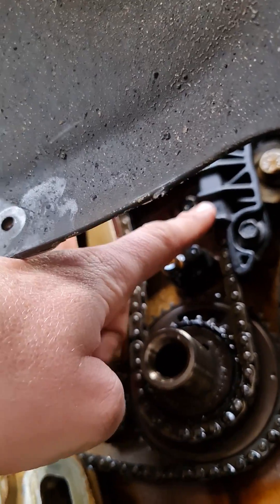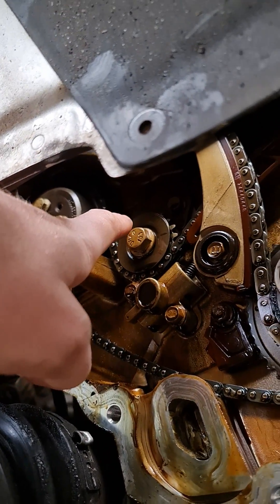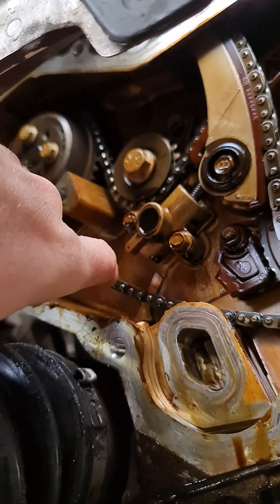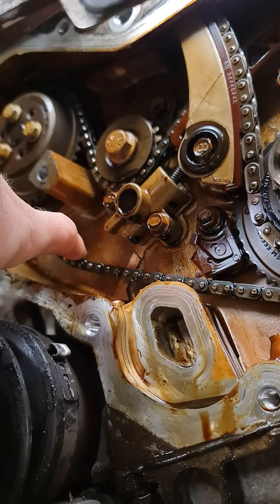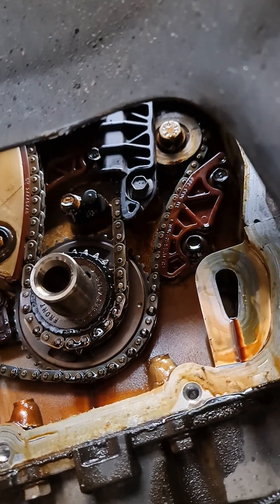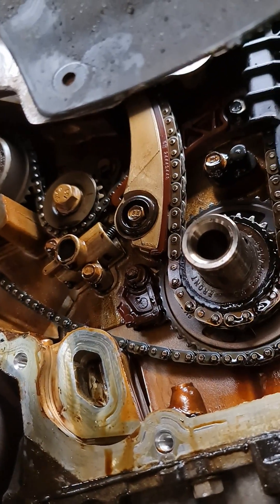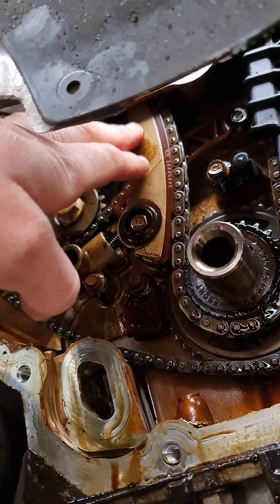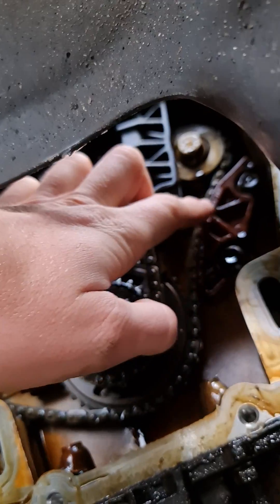Problems with the Saab B207 / Z20net engine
In this short video I go over some of the main problems with this b207 z20net engine.

I brought the car with a rattle that got louder and louder over time.
After opening the timing case this is what I found.